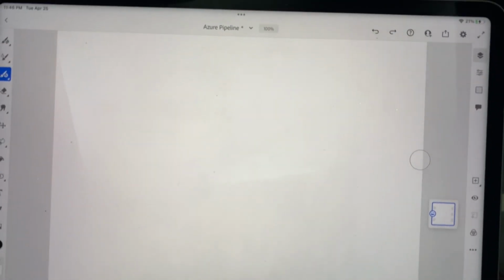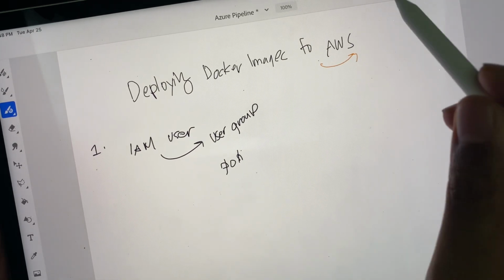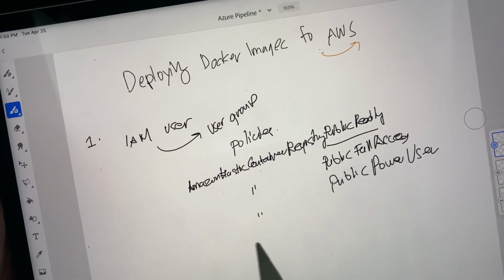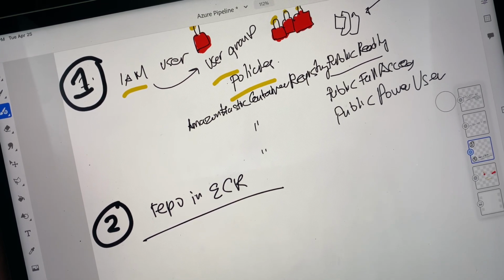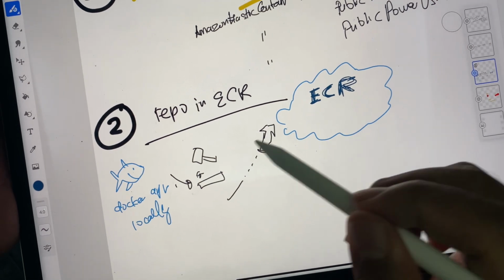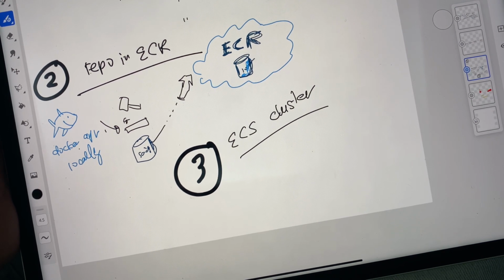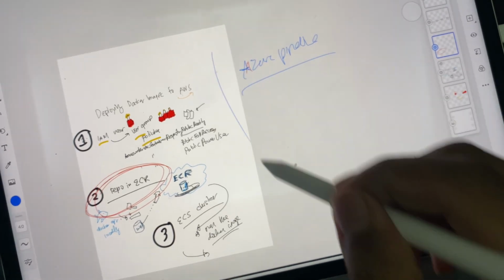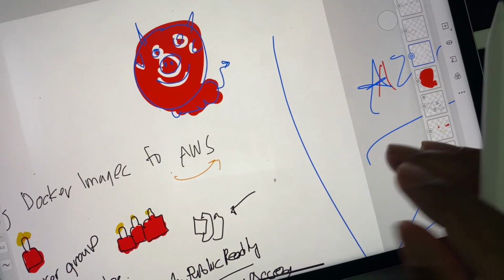Deploying Docker to AWS ECR and ECS Planning